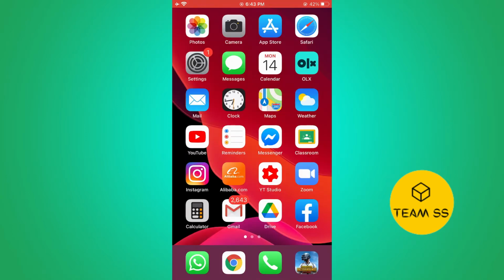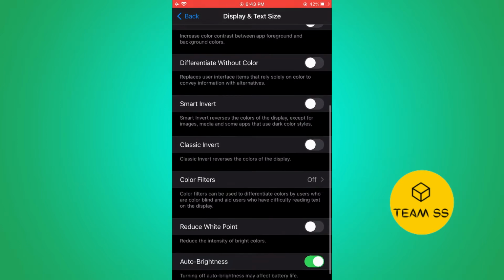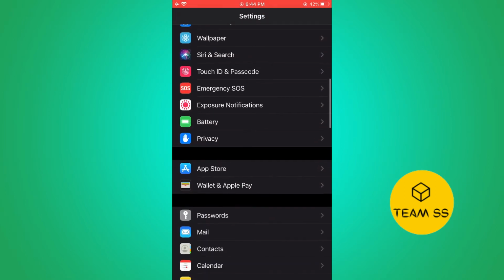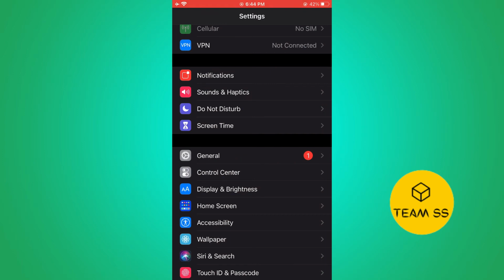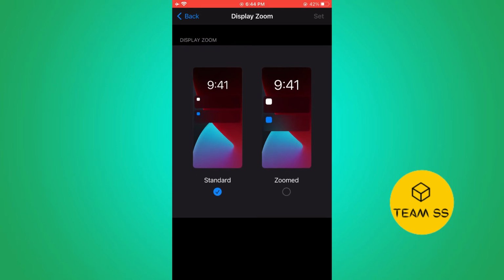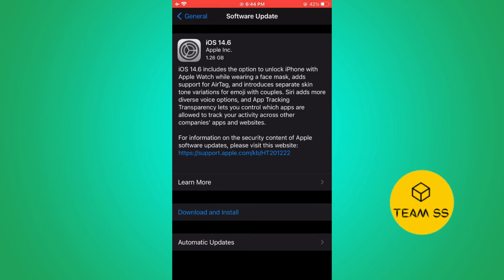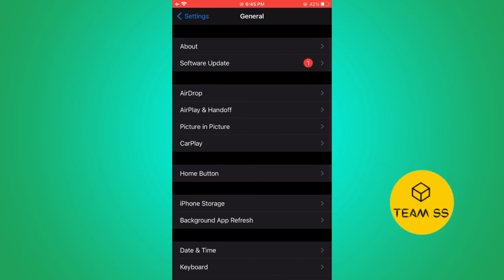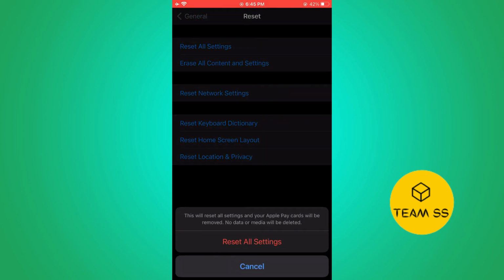iPhone Screen Brightness Issue in iOS 14.7 [Fixed] 100% Working Solution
0:00 iPhone Screen Brightness Issue in iOS 14 fixed